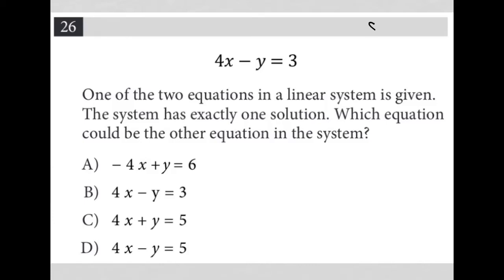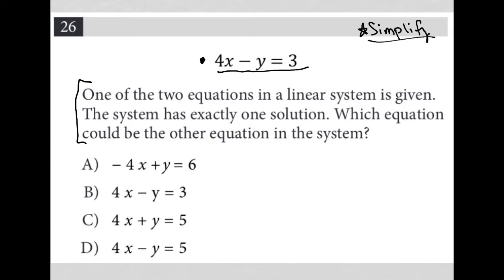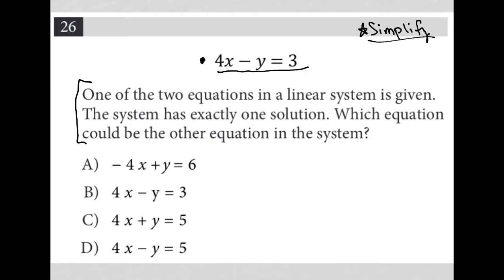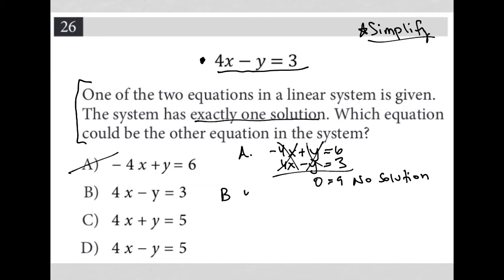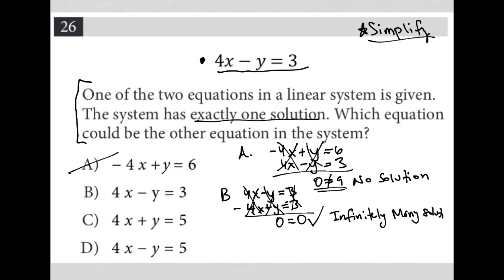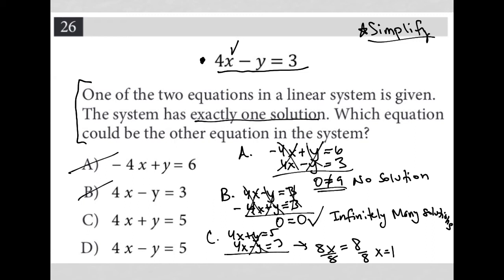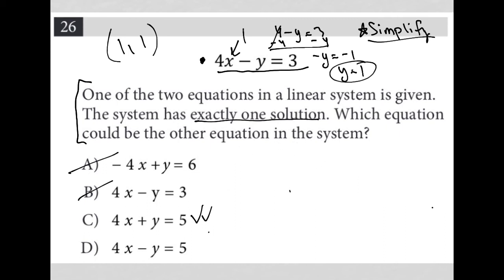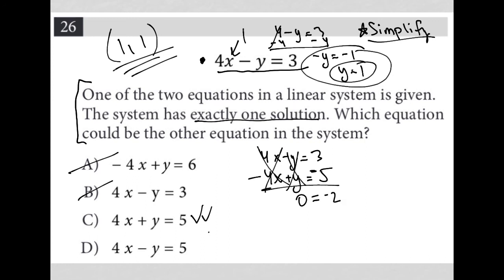4x - y = 3. One of the two equations in a linear system is given. The system has exactly one....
Official May 2022 US SAT Section 4 Question 26:

4x - y = 3.  One of the two equations in a linear system is given.  The system has exactly one solution.  Which equation could be the other equation in the system?